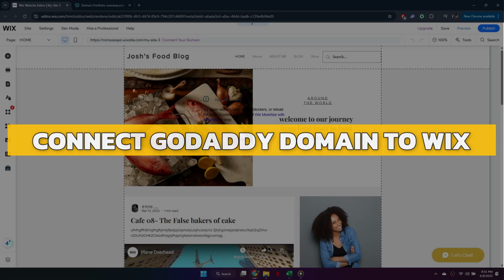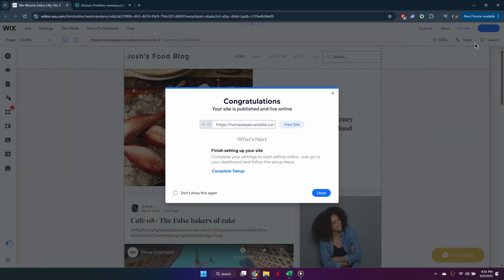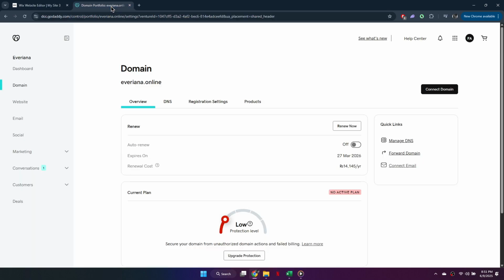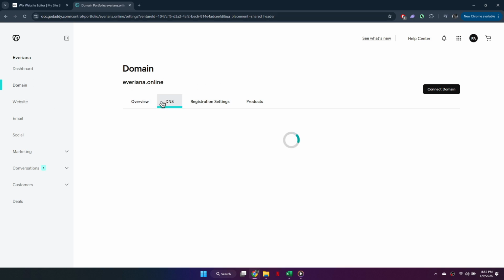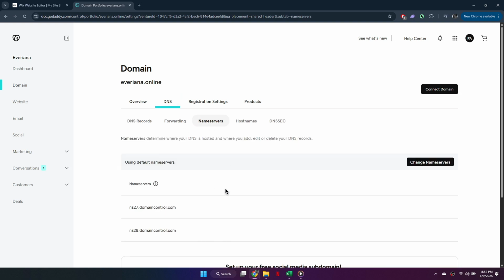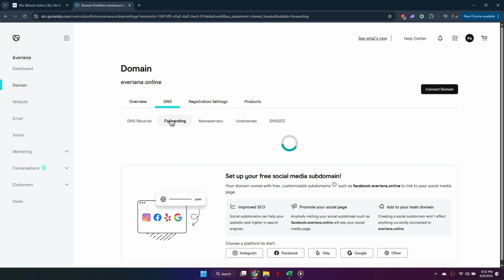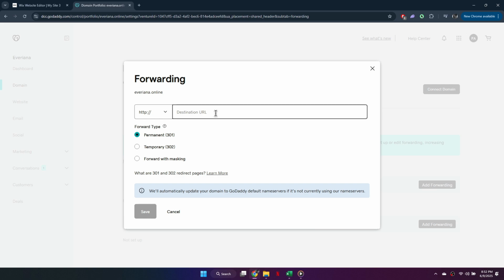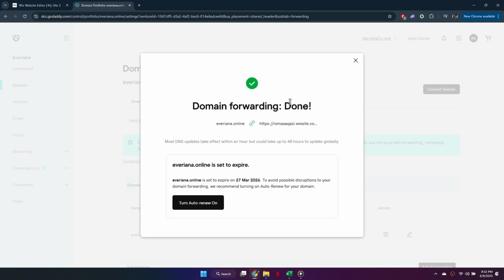How To Connect A GoDaddy Domain To Wix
Learn how to connect your GoDaddy domain to your Wix website in 2025 with this easy step‑by‑step tutorial! We’ll guide you through unlocking your domain in GoDaddy, updating A‑record and CNAME settings, and verifying the connection in your Wix dashboard. Get your site live with a custom, professional URL—no coding needed!